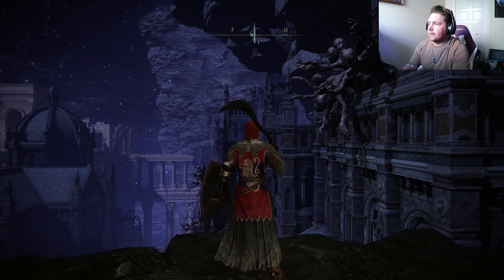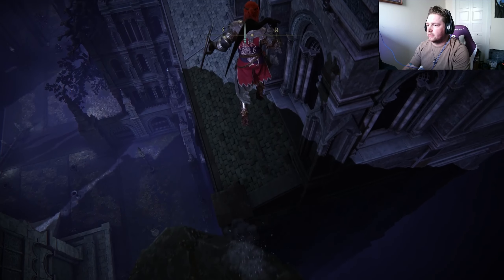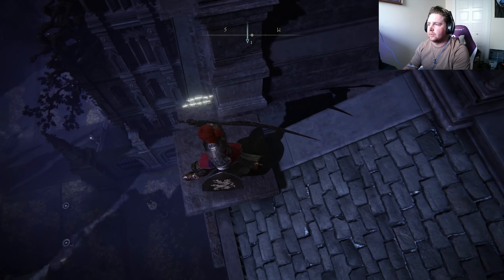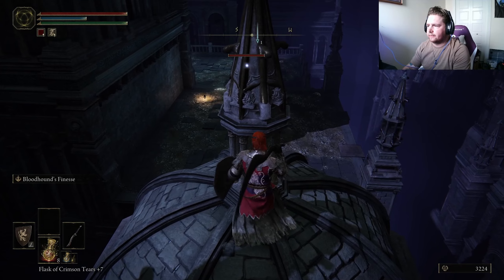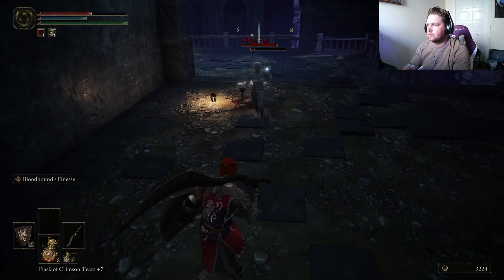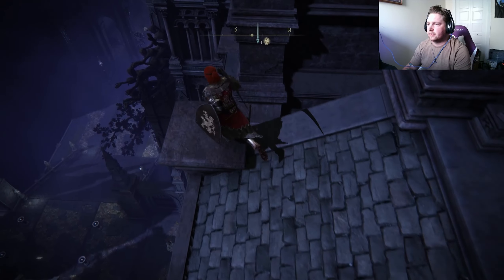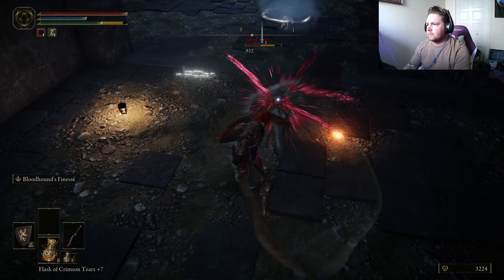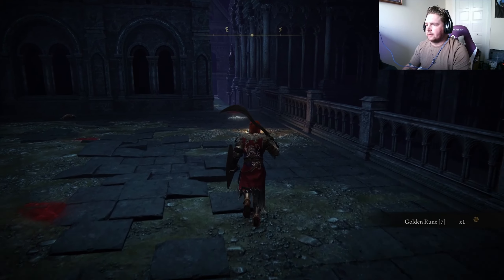Elden Ring episode 14 - Defeating the shade of Blaidd